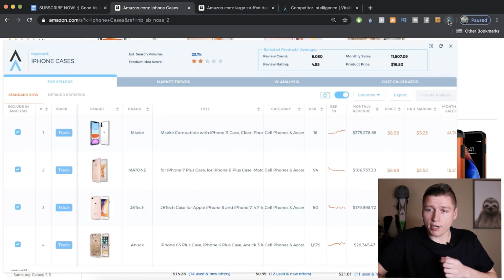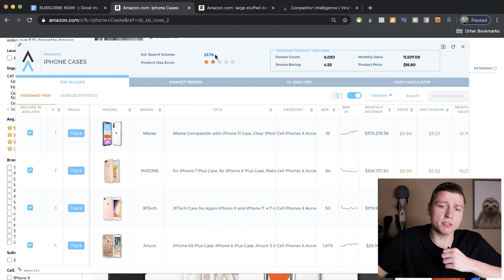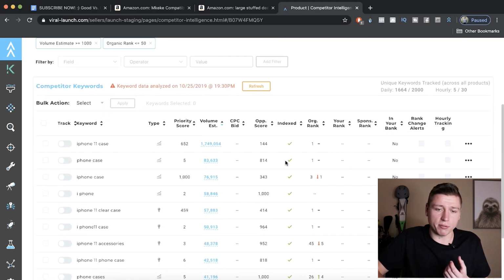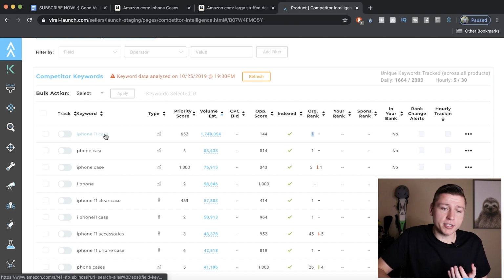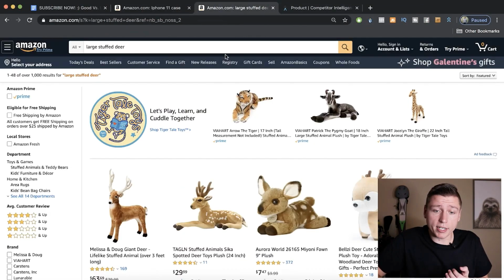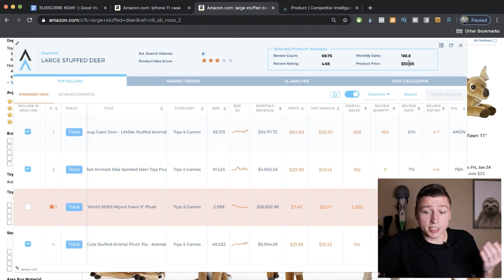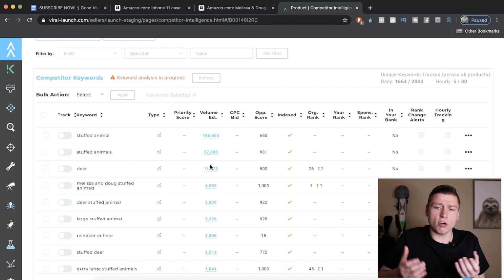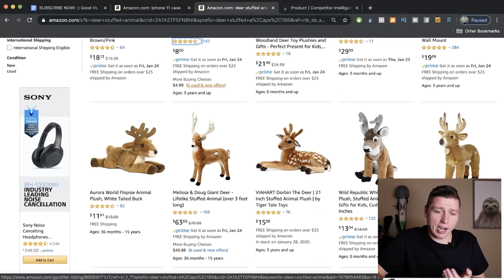Examples of GOOD and BAD Amazon FBA Products!! - Amazon FBA Product Research 2020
Watch me find GOOD and BAD Products while doing Amazon FBA Product Research! I'll tell you exactly what my thinking is when it comes to what makes or breaks it for me, if you are trying to improve or get going on product research, this is a perfect video for you! :)